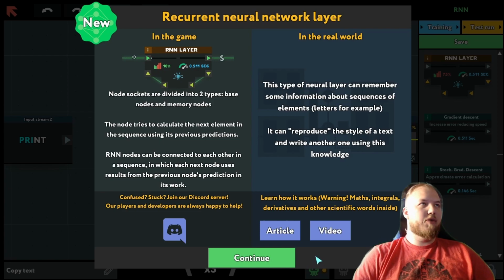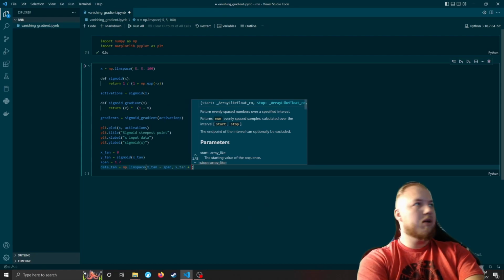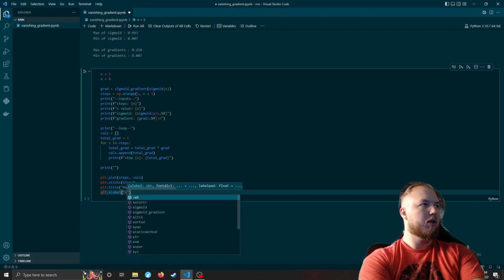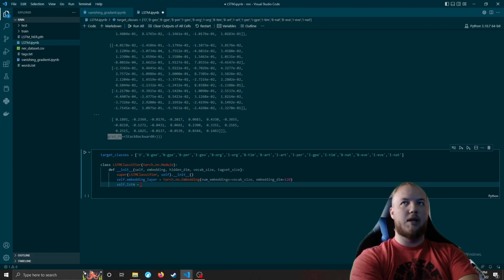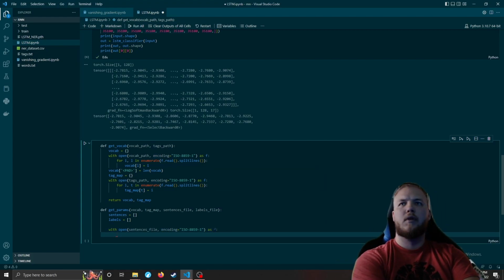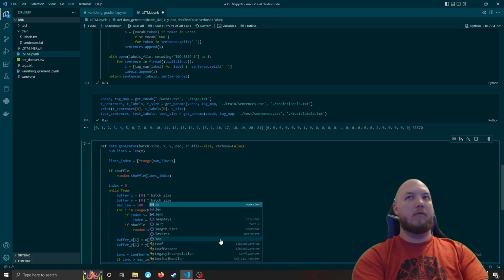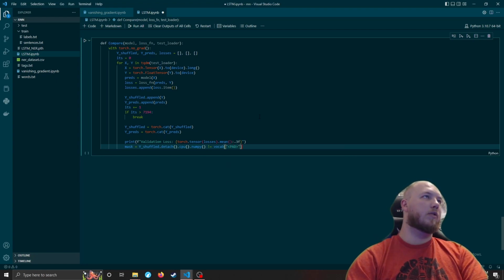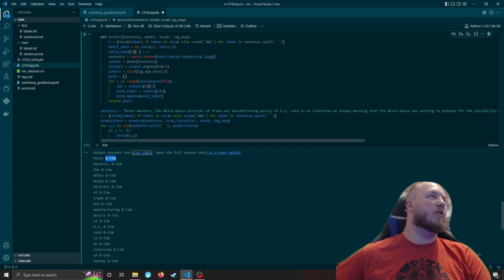How to make an RNN (LSTM) in Python (while True: learn() part 6 final)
Final installment in the Play then Program series for while True: learn()!
We start out going in the game to find out when to use RNNs and their weaknesses in the real world, then we make a couple in real life and watch them run.

I'm really excited about this video and hope you guys really enjoy it, it should give you a nice viewpoint into the world of using these networks to do real things. Turns out you need a lot more than just a network to make anything truly effective.